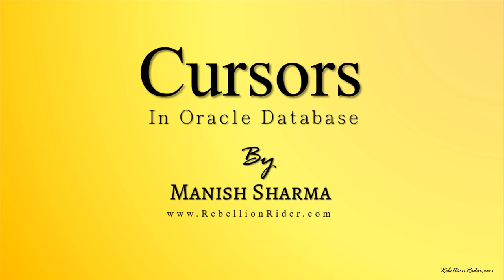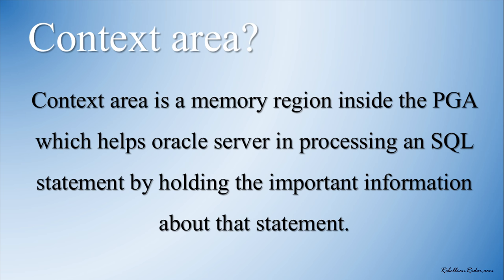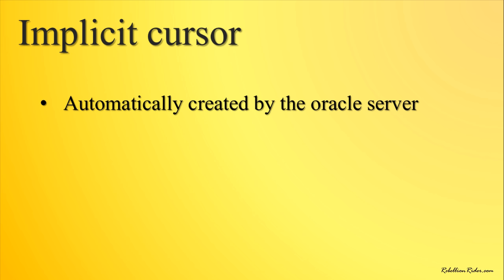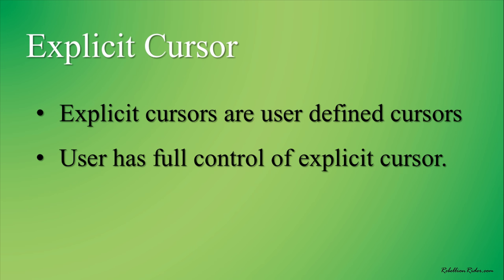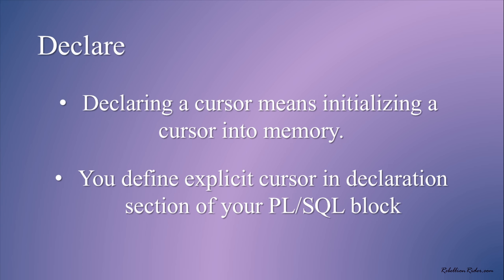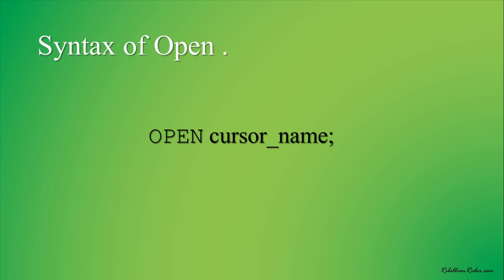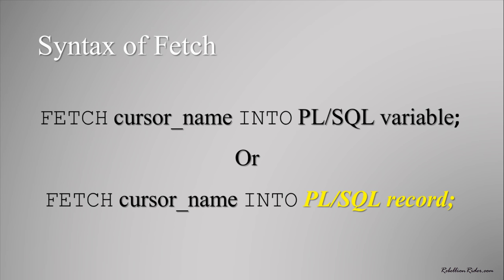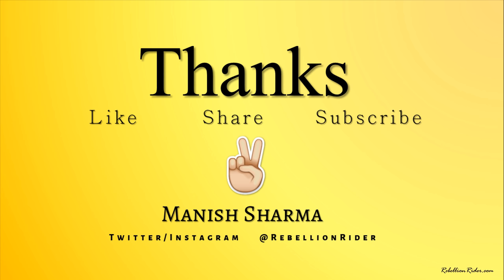PL/SQL tutorial 26: Introduction to PL/SQL Cursor in Oracle Database By Manish Sharma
Learn What are cursors, what are types(Explicit and implicit), and steps of cursor's creation in oracle database by Manish Sharma From RebellionRider.com